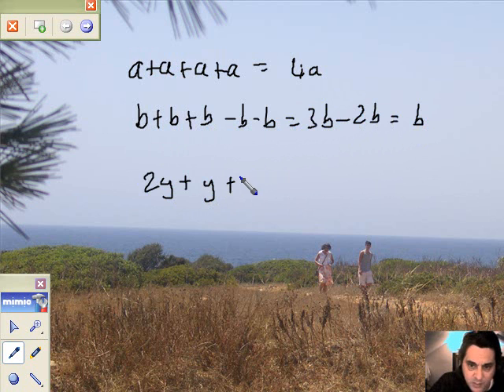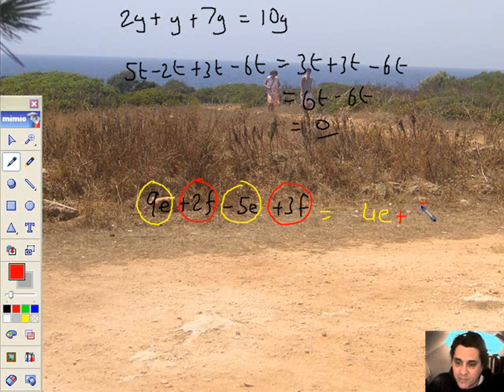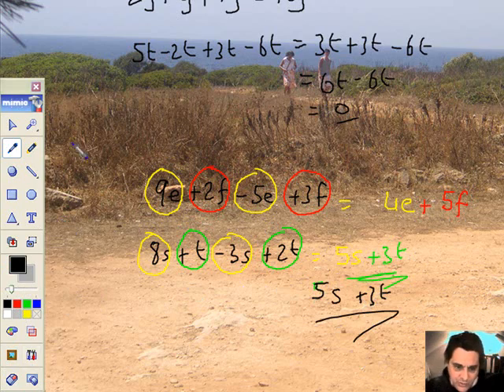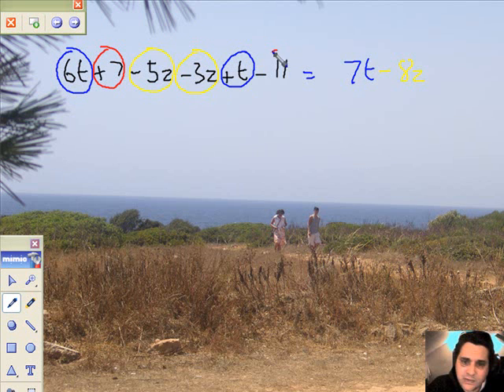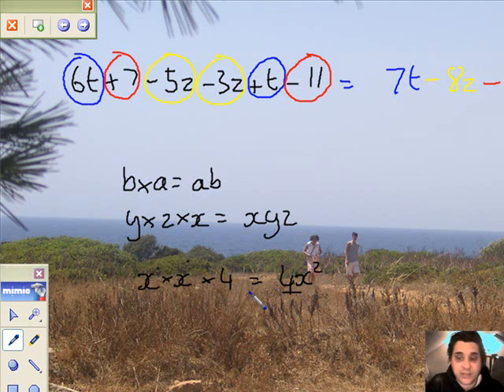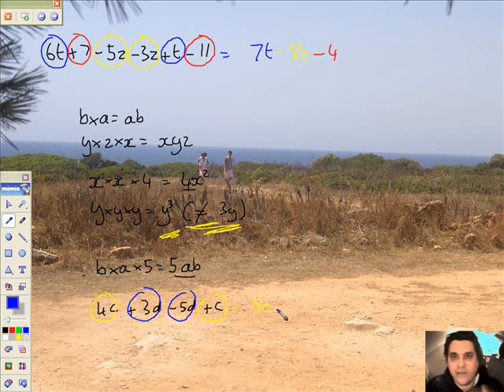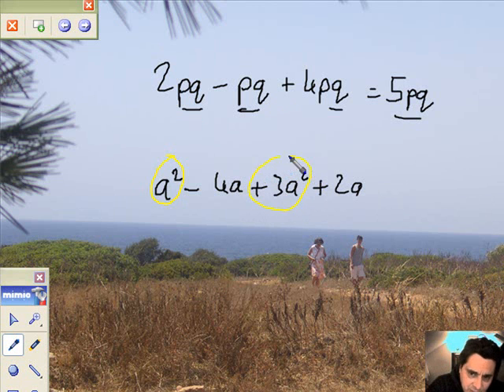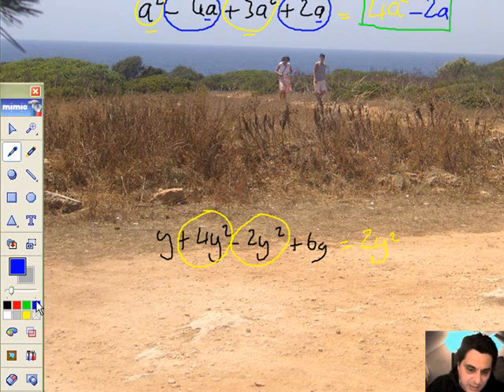u2 f 5.1 5.2